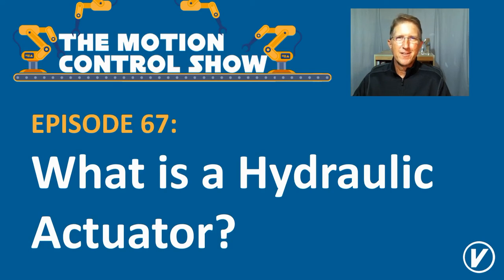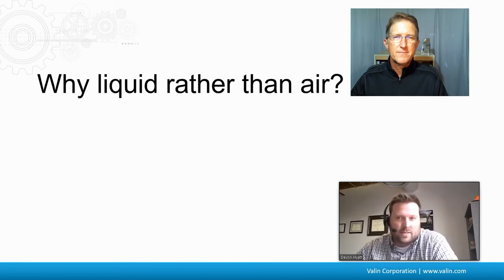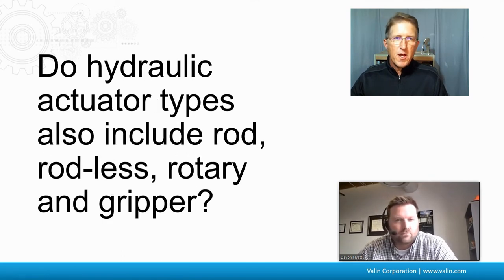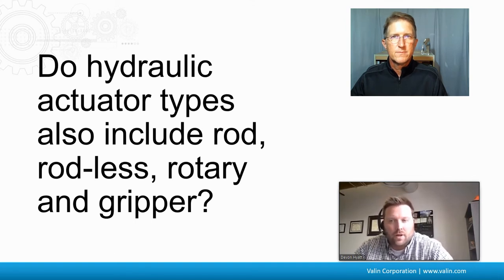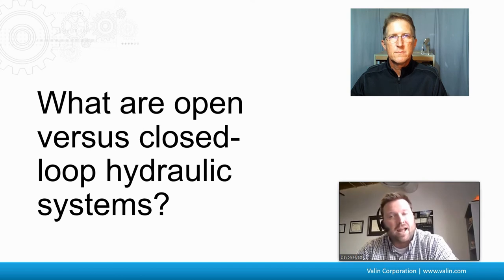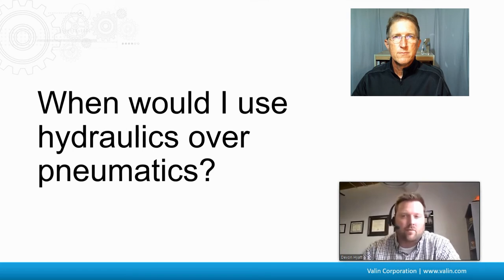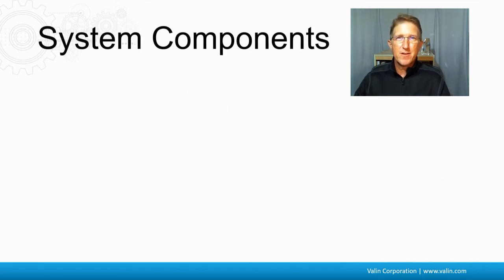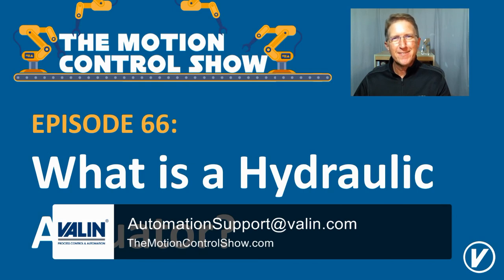What is a Hydraulic Actuator?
• Not much different than pneumatic actuators as discussed in Episode 66.
o Episode# 66: What is a Pneumatic Actuator?

• Basic motion actuation for fluid power

• Key differences
 o Pneumatics use air. Hydraulics use liquid.
  - Devon Hyatt, specialist in fluid power, expands on the differences

• Air is compressible.  Liquids are not.

• Results in higher forces from hydraulics
 o Do hydraulic actuators also have single-acting and double-acting options?
  - Yes, Devon Hyatt explains further.
 o Do hydraulic actuator types also include rod, rod-less, rotary and gripper?
  - Devon explains that, while there isn’t really a rod-less type, there are many different types
 o Are there also ISO and NFPA versions of hydraulic actuators?
  - Yes
 o What are open versus closed-loop hydraulic systems?
  - Open-loop systems take liquid from and return it to a reservoir with a breather
  - Closed-loop systems uses a recirculation pump instead while containing the liquid entirely within it and the hoses going to the actuator

• When would I use hydraulics over pneumatics?
 o To insure constant force
 o To produce higher forces
 o To absorb higher vibration or shock loads

• System Components needed to move a hydraulic actuator
 o Provide liquid flow
  - Engine or motor plus a pump
 o Control the liquid to the actuators
  - Valves and flow controls
 o Make sure the liquid is clean
  - Filter and regulate

• Pros of hydraulic actuators
 o High force-to-size ratio
 o Shock absorbent
 o Great for mobile equipment
 o Simplicity

• Cons of hydraulic actuators
 o Components wear out making for short life cycles
 o Fluid quality maintenance
 o Low efficiency
 o Leaks are messy
 o Low accuracy
 o Limited cylinder positions